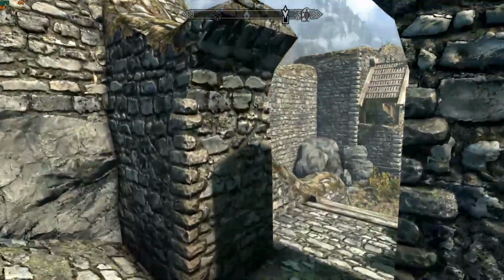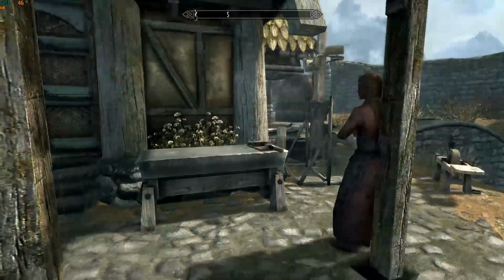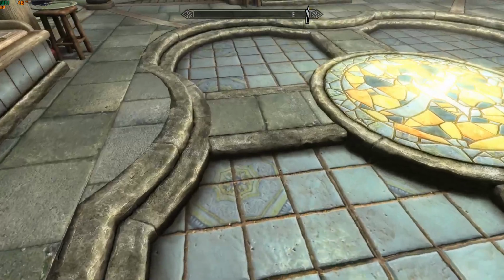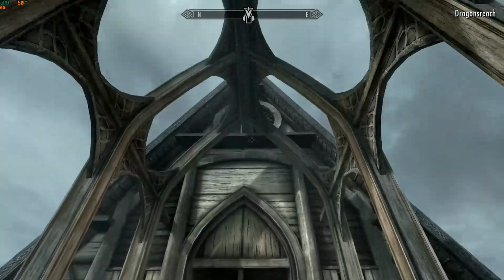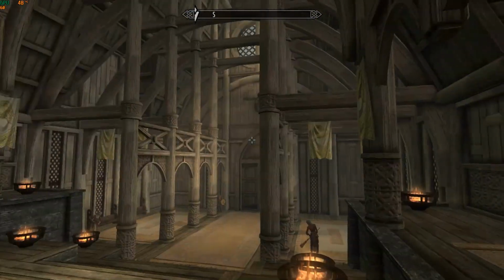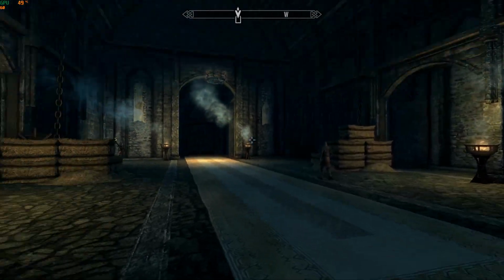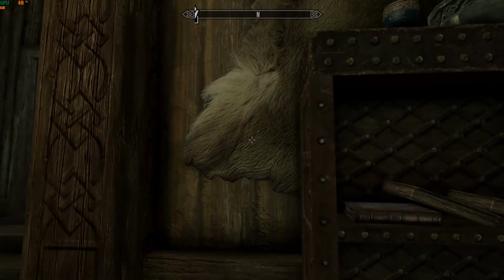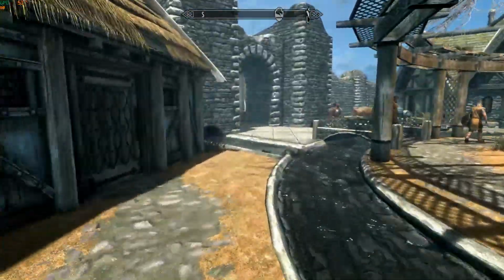Ryan's Whiterun: a Skyrim Texture Mod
A video introducing my latest mod, Ryan's Whiterun. In this video I showcase the mod while discussing the mod.

Note: I misspoke in the video when I stated this mod doesn't make changes to the Whiterun tree, it does.